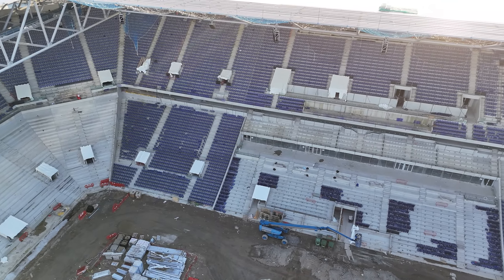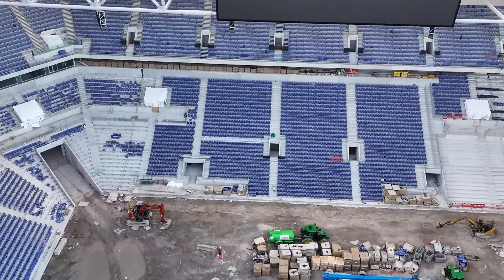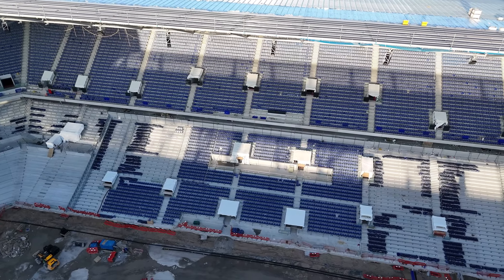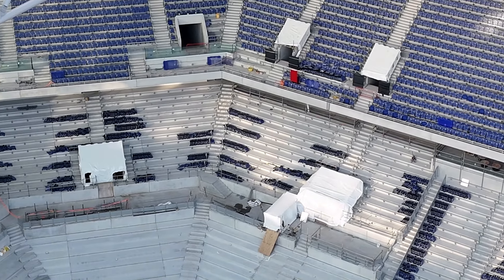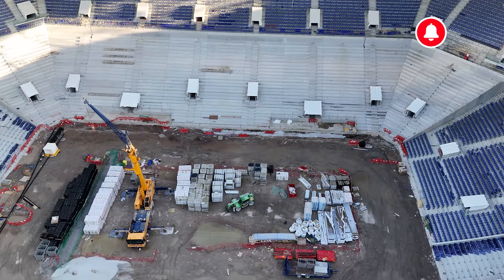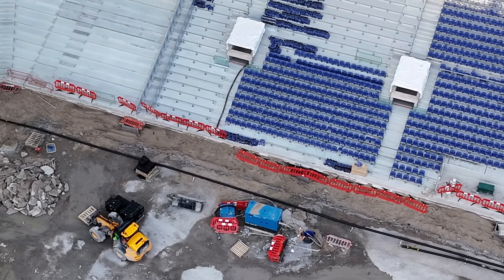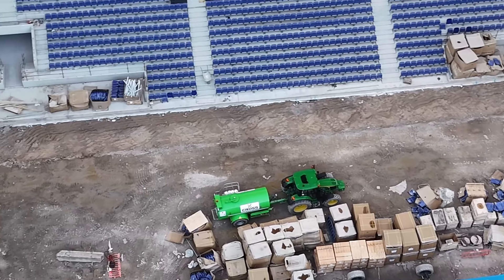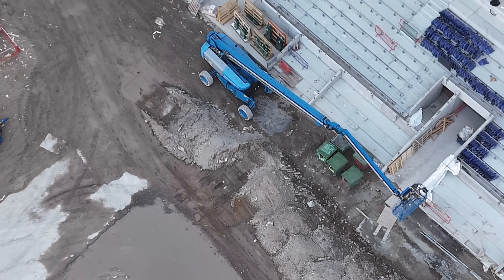New Everton FC Stadium - Bramley Moore Dock - 21st April 2024 Latest Progress Update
Latest Drone Footage

Please do get in touch with any enquiries  or requests for things you would like to see in my Videos

Euipment used :

Fulaim x5 Microphone
DJI Osmo Pocket 2 Combo camera
Panasonic HC-V180 90x Optical zoom camera

CAA Operator and Flyer ID
A2 C of C certified
FPV UK Article 16
Fully Insured